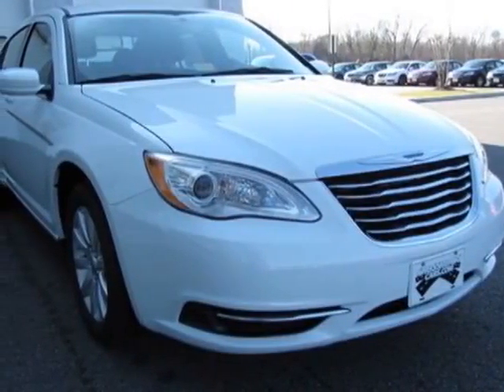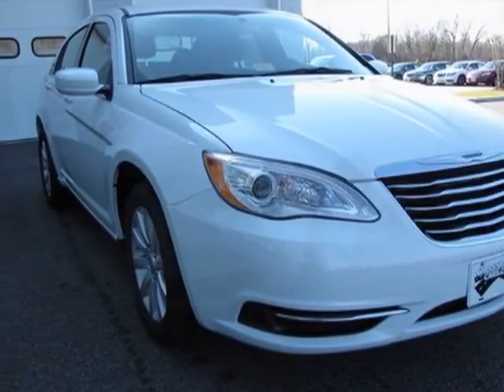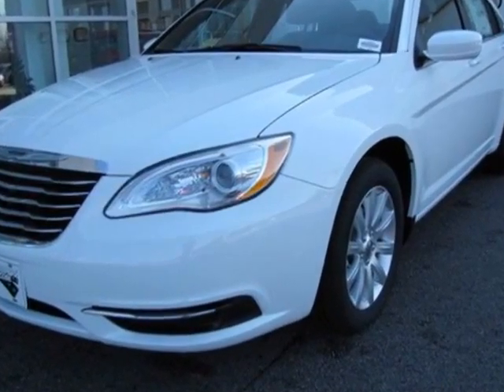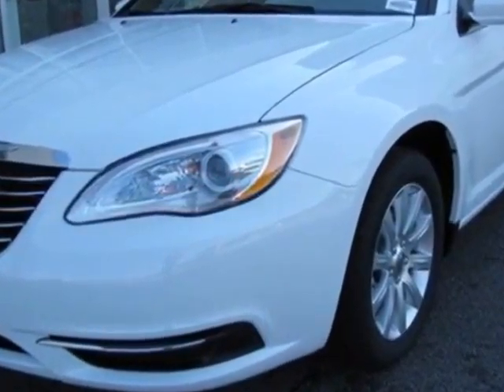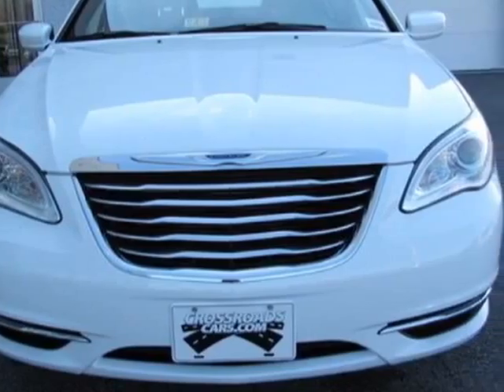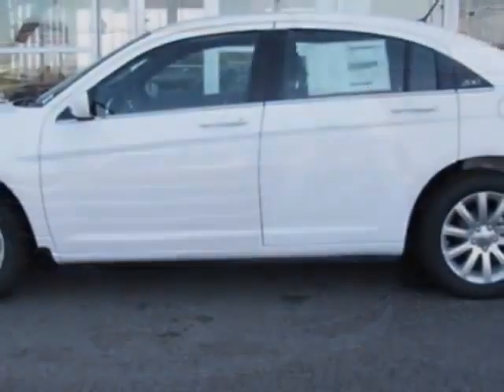2013 Chrysler 200 4dr Sdn Touring Sedan - Prince George, VA